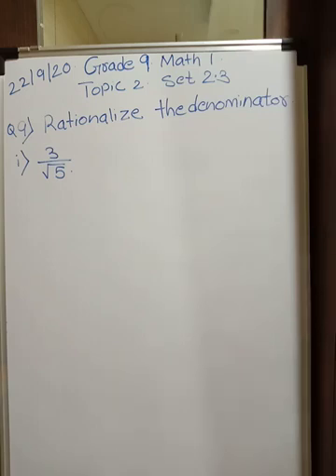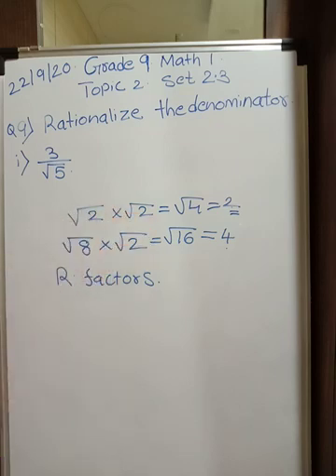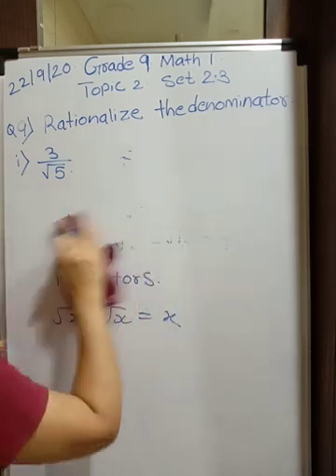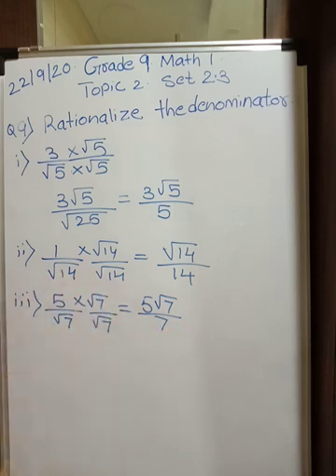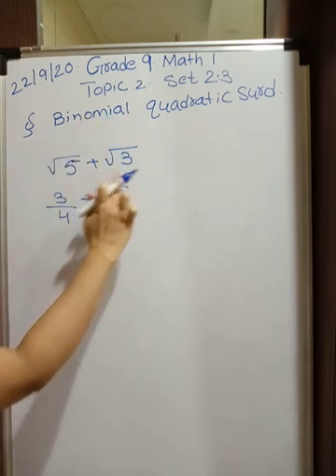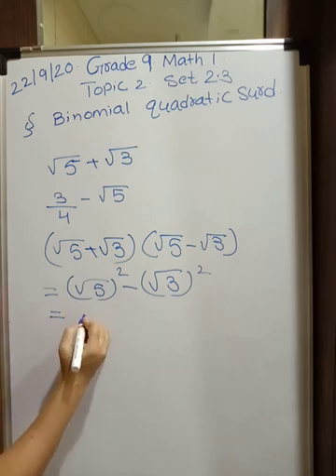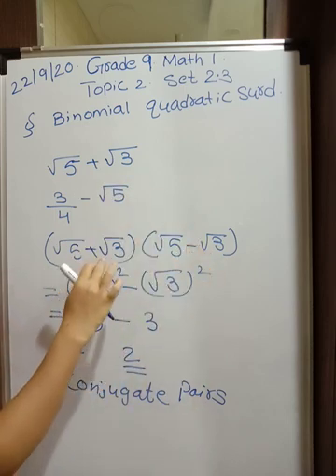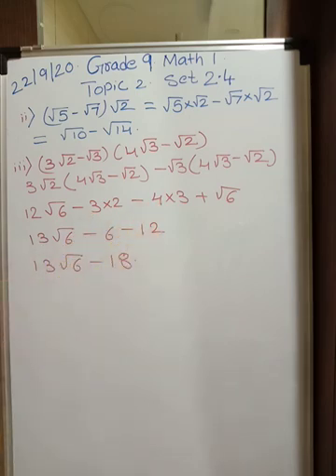Gr9 Math 1 Set 2.3(Q9) Rationalize the denominator 2.4(Q1)binomial quadratic surds&conjugate pair.